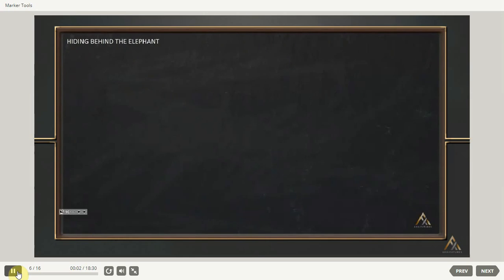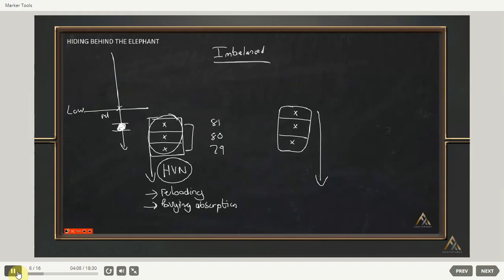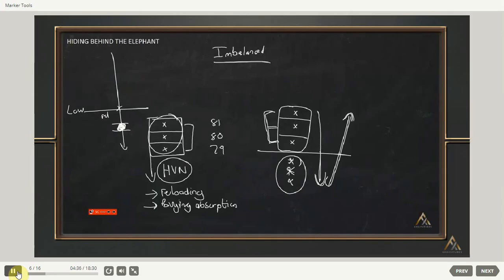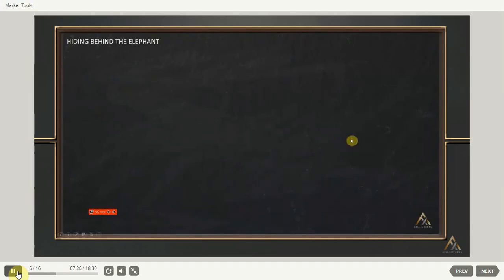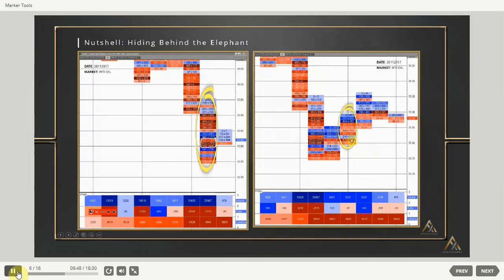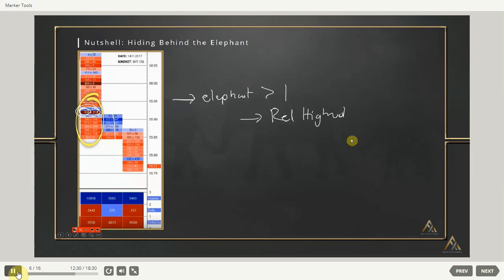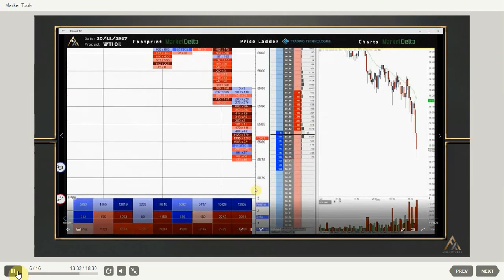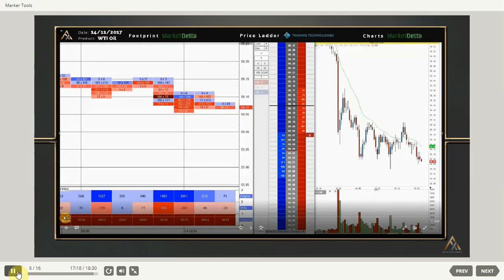UNIT 7 – Strategy 2 Hiding Behind the Elephant 6 9